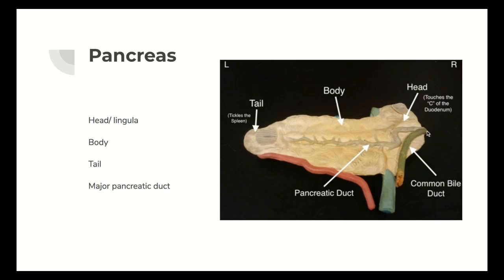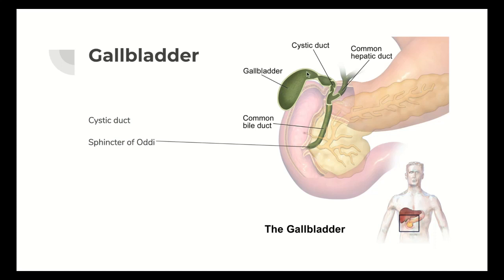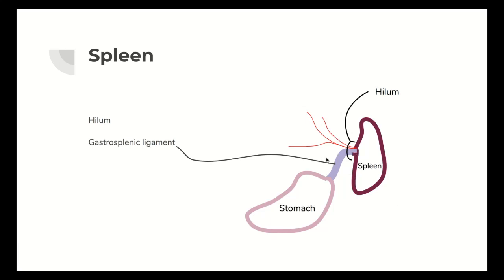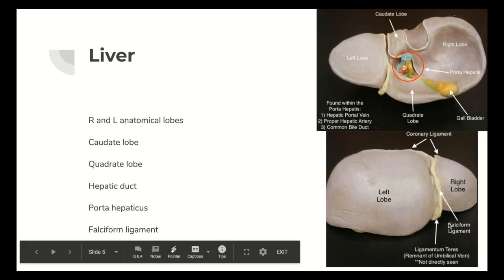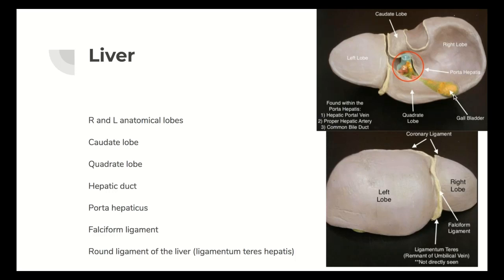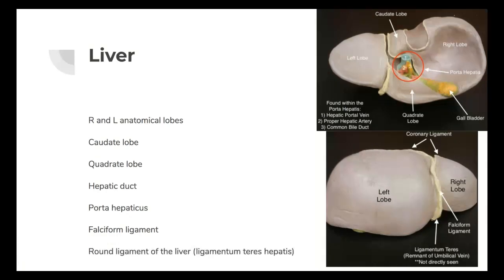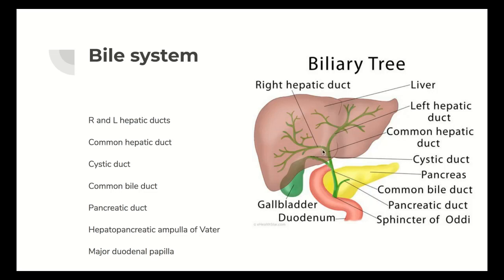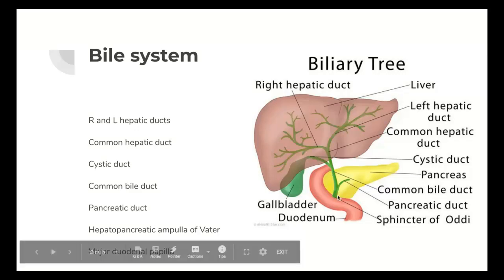Accessory Digestive Organs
Video made for Human Anatomy Virtual Learning at Oakland University.  Discussing human accessory digestive organs.